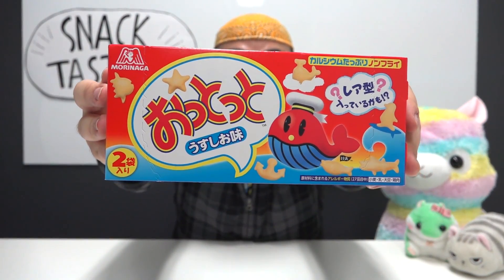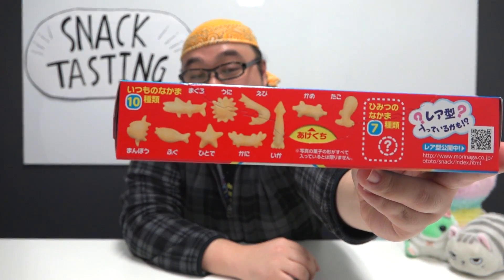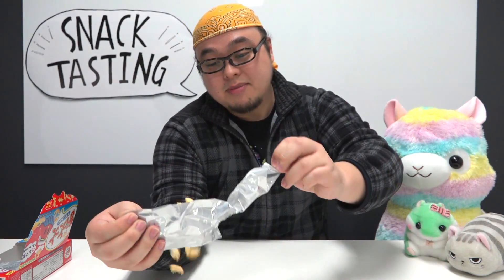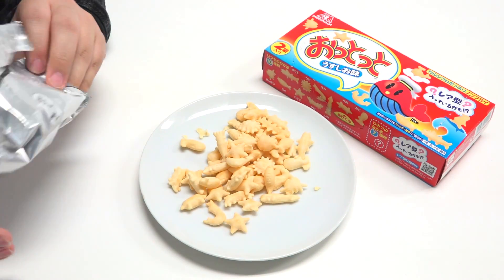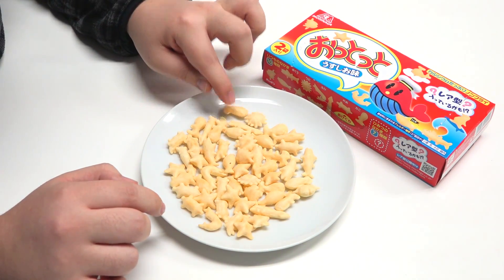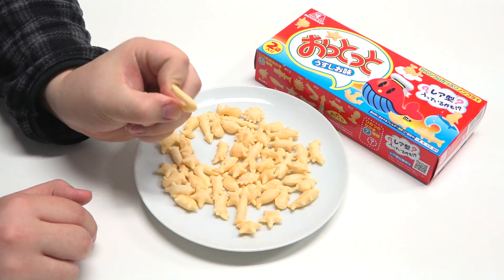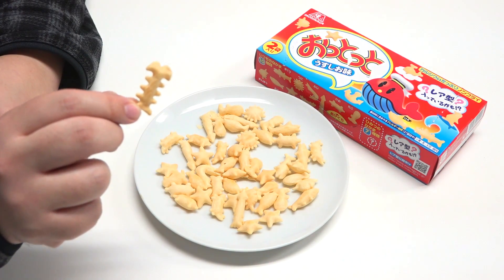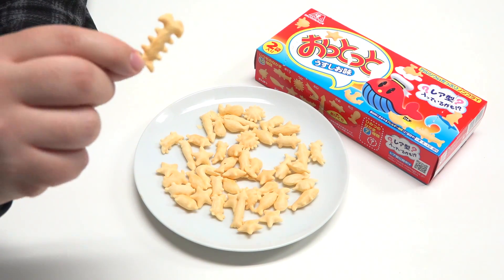Fishy Snacks "Ottotto" Tasting! - YattaZe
How many Japanese snacks do you know? Gin is on a grand quest to try every scrumptious treat he can find in Japan!
Gin - The goofball, bilingual, anime & manga enthusiast! He wants to show you all the wacky and exciting culture of Japan. Wears a bandana most of the time.

Tokyo Otaku Mode™ (TOM) shares with the world the latest Japanese pop culture news through its Facebook page, which has over 17 million likes, and sells products related to Japanese anime, manga, games, music, and fashion through its website, the Tokyo Otaku Mode Premium Shop. TOM strives to be the fastest source for delivering world-famous Japanese pop culture content around the globe. That is TOM’s mission.